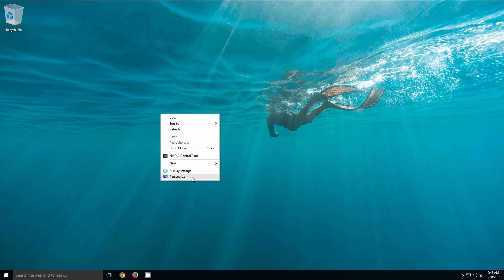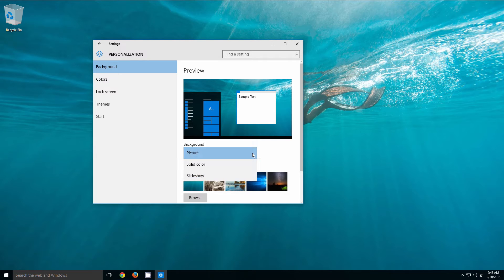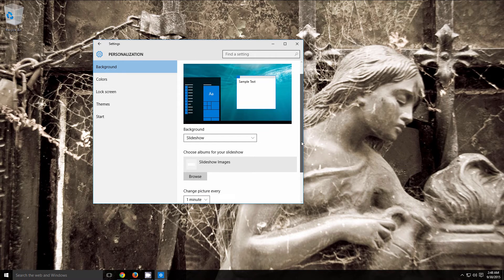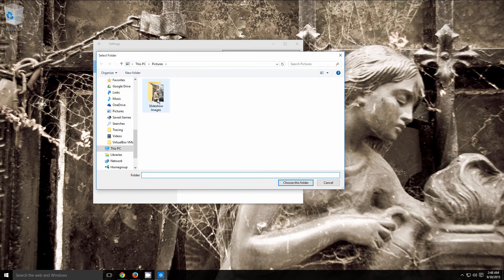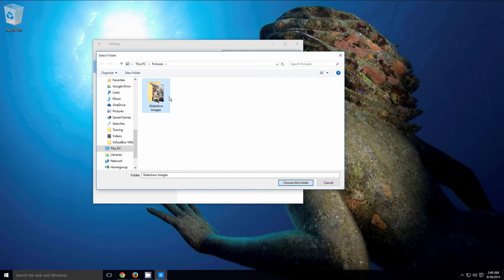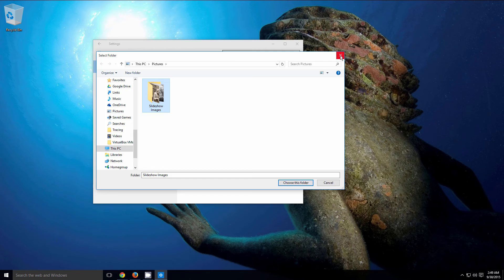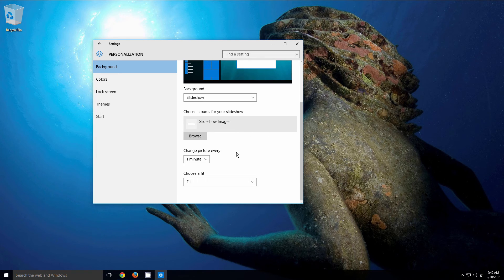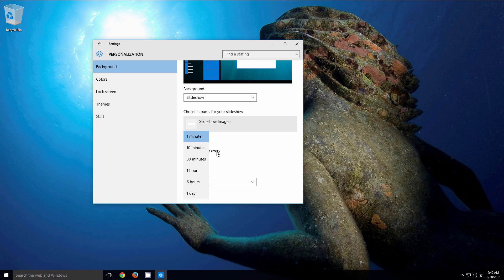How To Create A Slideshow As Desktop Background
If you want to spice things up and avoid having a boring wallpaper on your desktop, then maybe you should activate the slideshow feature that Windows 10 has to offer.

Simply head over to your settings menu and make sure you are on the Background tab.

From here, you’ll need to click the drop down menu and select Slideshow.

Once that’s done, you’ll need to browse to a folder that contains multiple images. I recommend creating a new folder and putting all of the images you’d like to use inside of that individual folder.
From there, you have a few more options – like how long it should take to switch between images. Once you have these settings configured, just close out of your settings and enjoy your new slideshow wallpaper!